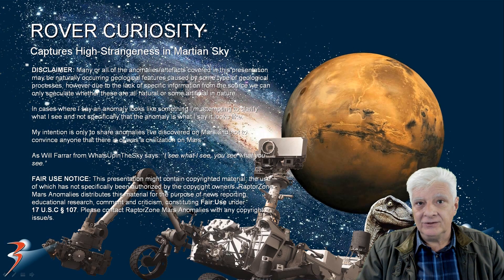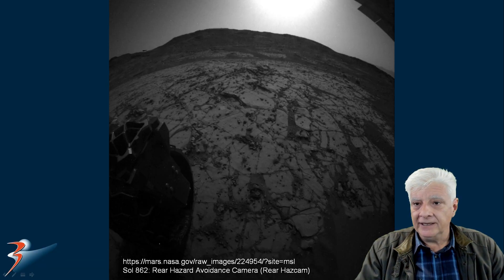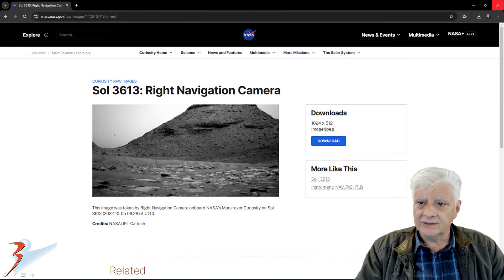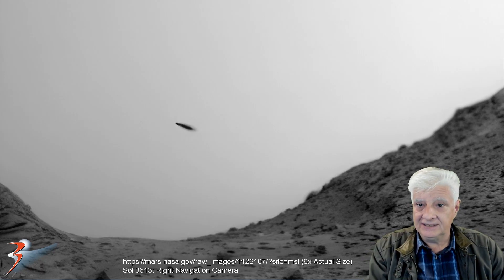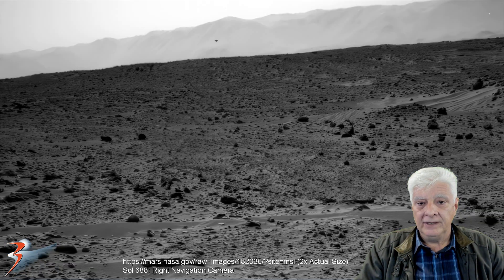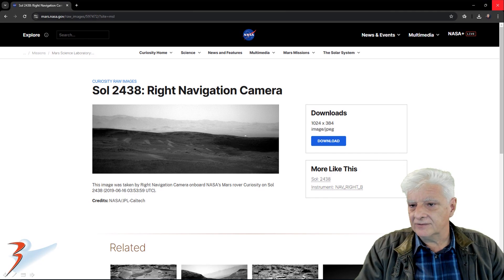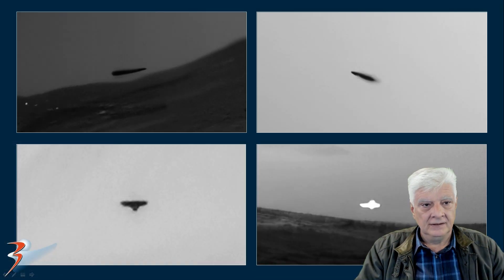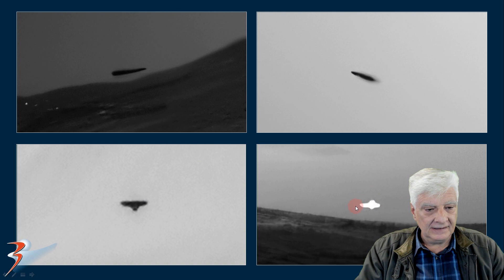ROVER CURIOSITY | Captures High-Strangeness in Martian Sky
The following Rover Curiosity photographs analyzed here:

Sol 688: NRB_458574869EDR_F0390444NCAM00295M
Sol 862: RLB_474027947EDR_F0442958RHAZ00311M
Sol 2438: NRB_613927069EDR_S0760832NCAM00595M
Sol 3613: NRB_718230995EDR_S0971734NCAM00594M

Here I feature strange aerial phenomena photographed by the Rover Curiosity along its journey on Mars. The first two anomalies look very similar in shape (note the points and at the opposite ends the blurred edges with what looks like something similar to a plasma-like cloud around them). The last two anomalies seems to have dome-like parts.

Could these be something like insects, birds/flying creatures or flying craft?

My Blog Post featuring: 'ROVER CURIOSITY | Captures High-Strangeness in Martian Sky:'